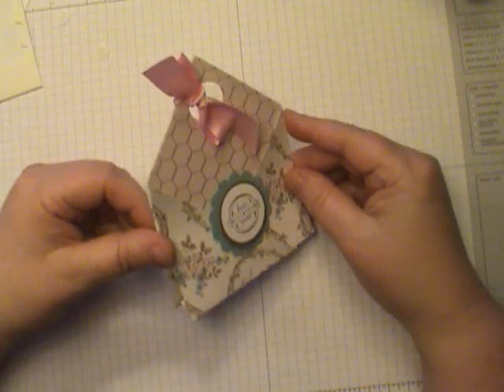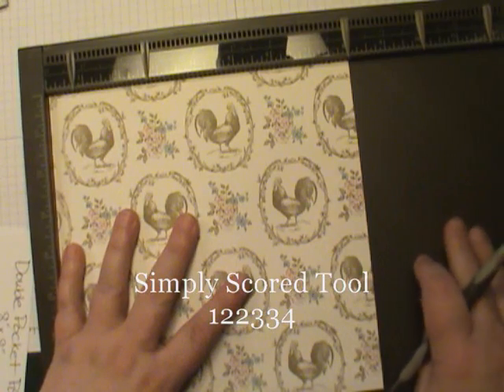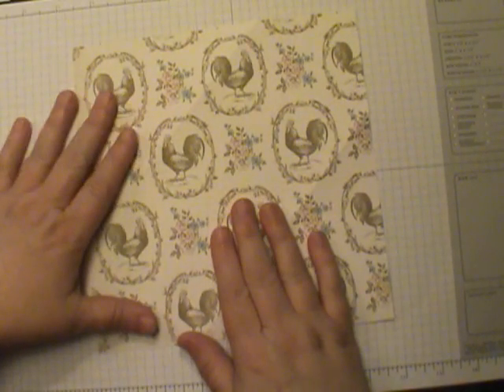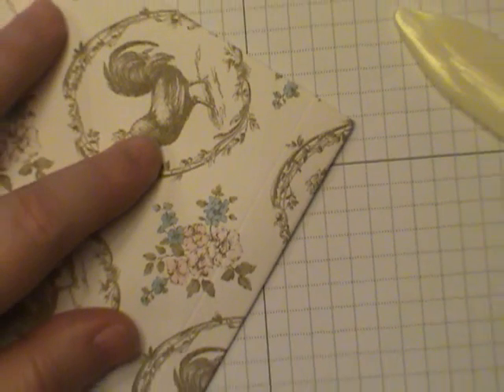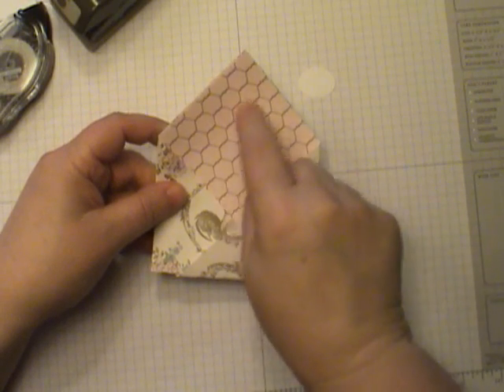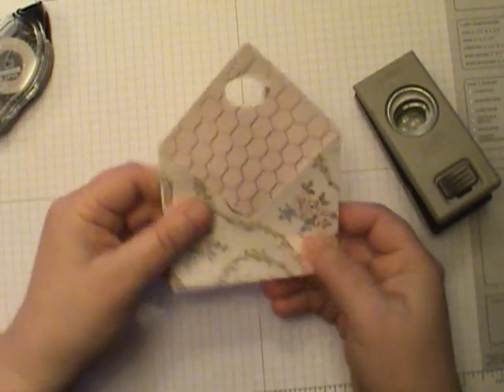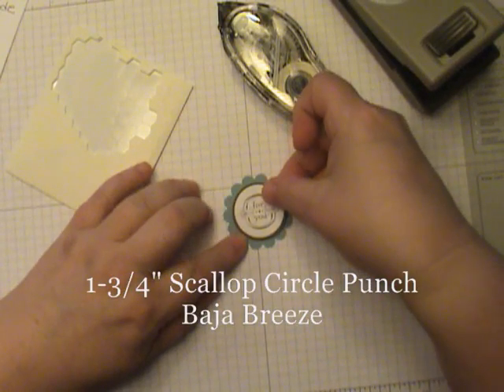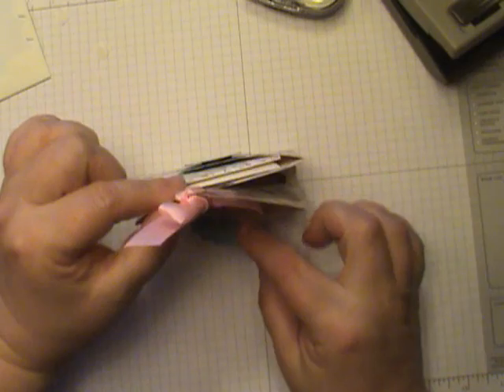Oh So Easy Double Pocket Pouch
Turn a piece of paper into a super cute, super easy Double Pocket Pouch in no time at all!